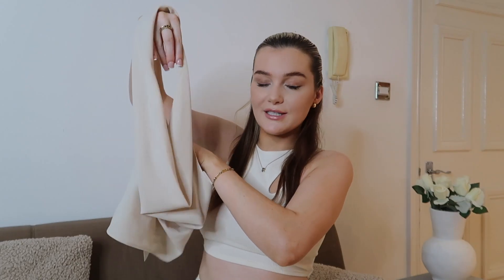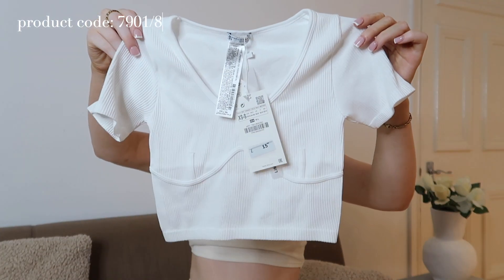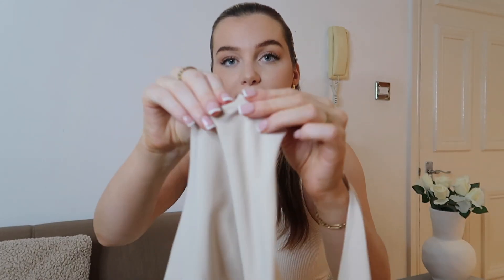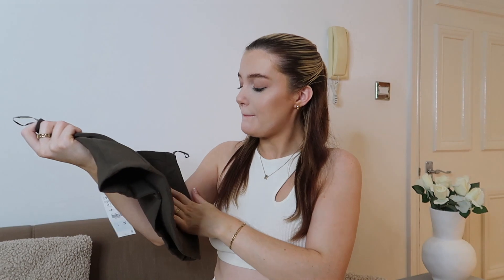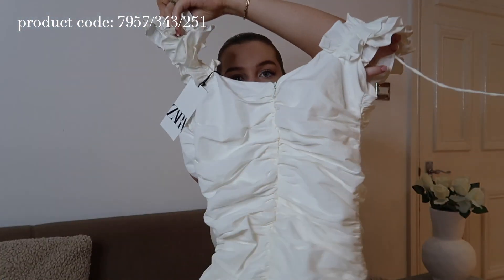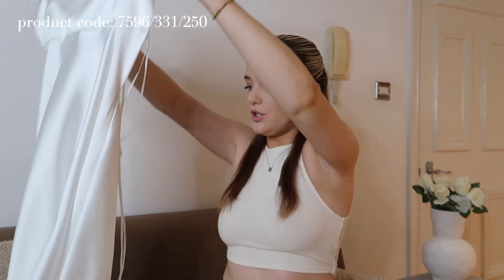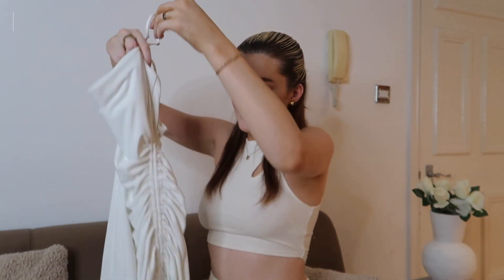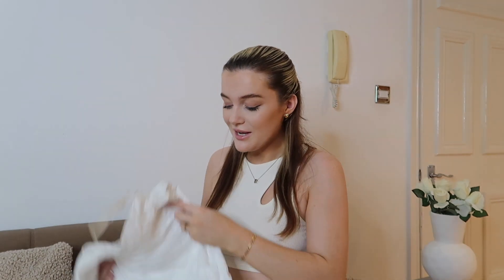£250+ NEW IN ZARA HAUL AUGUST 2022! TRY ON, FIRST IMPRESSIONS ETC! | JESS BELL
hey best friends, I really hope you enjoyed this Zara haul, who else cant wait for autumn fashion?!

thank you SO much for supporting me in my YouTube journey and this new adventure, your support means more than you know :)

product links:

beige cut out tie back top (I wear size small)

white seamless contour t-shirt (I wear size extra small/small)

cream cowl neck top (I would size down or 2)

green corset top (I wear size small)

white frill sleeve dress (I would size up 2 sizes for this)

satin midi dress (I wear size small)

white cowl neck midi dress (I wear size small)

white crochet playsuit (I wear size medium)

love always,

jess x

Jess Bell

if you see this comment what time it currently is for you :))))